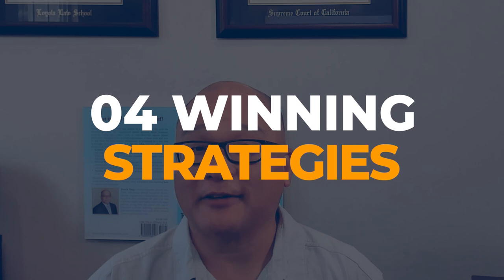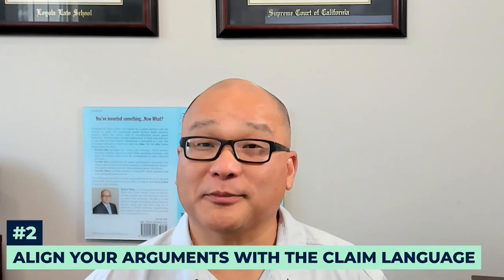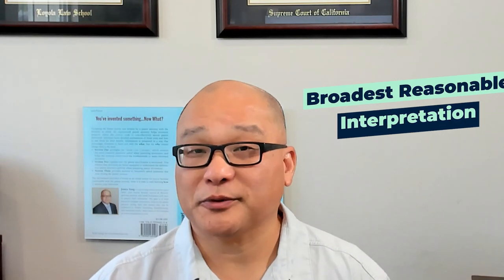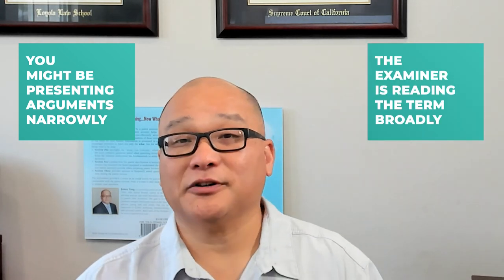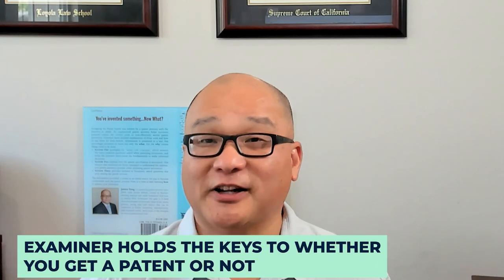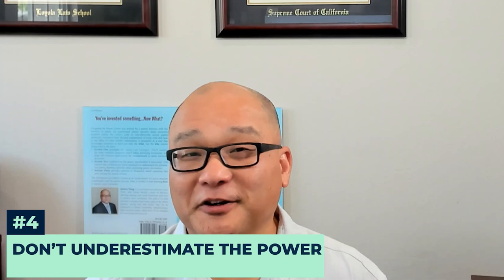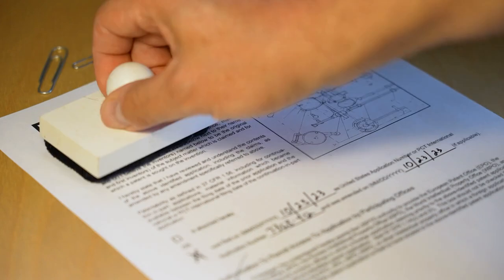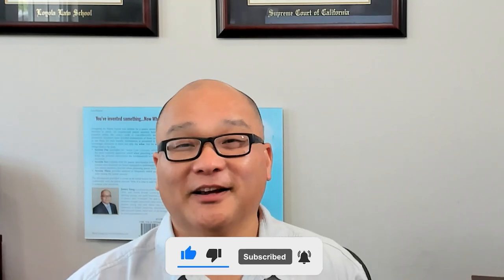4 winning patent response strategies | responding to USPTO office actions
In this video, I go over my four winning strategies when responding to a office action from the Patent Office.

Strategy #1: Focus on the point of novelty
Strategy #2: Align Arguments with Claim Language
Strategy #3: Maintain a Positive Relationship with the Examiner
Strategy #4: Conduct Examiner Interviews